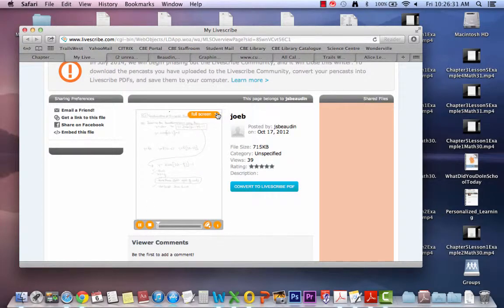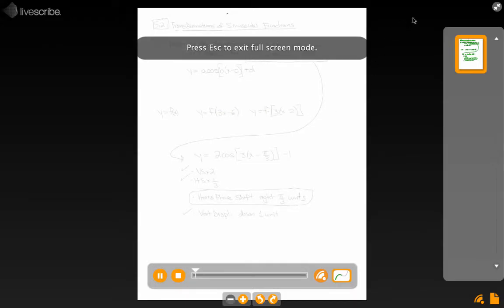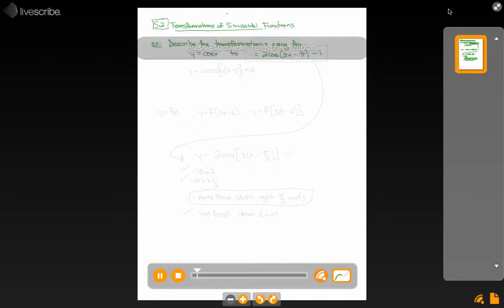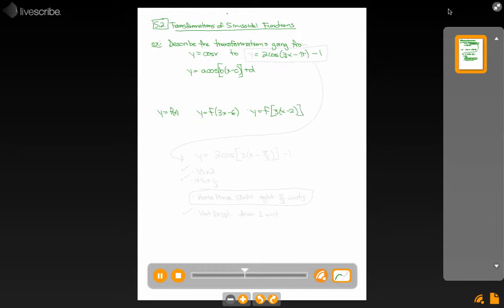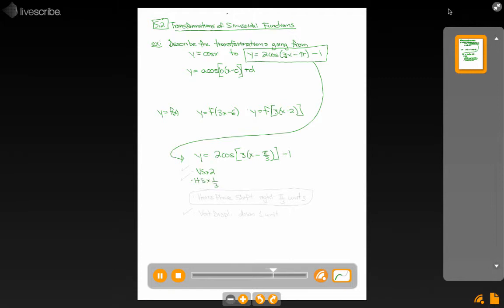Chapter 5 Lesson 2 Example 3 Math 30-1